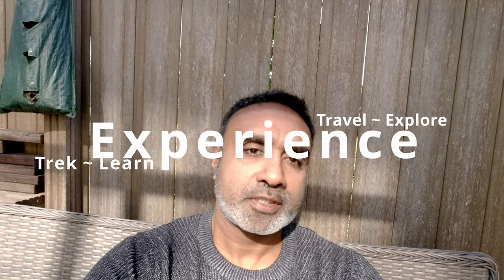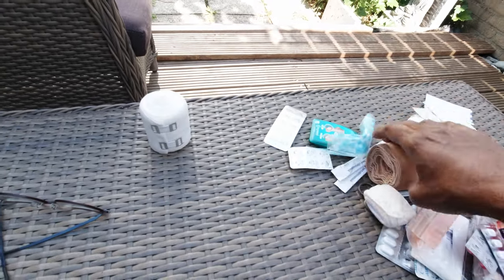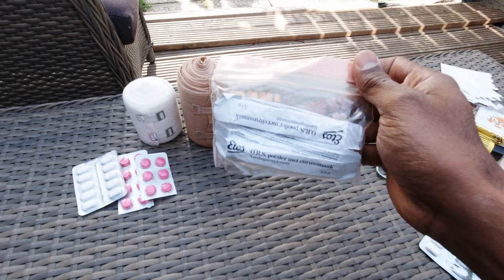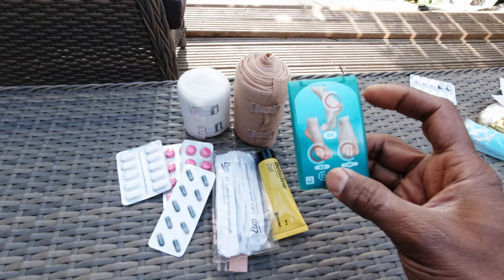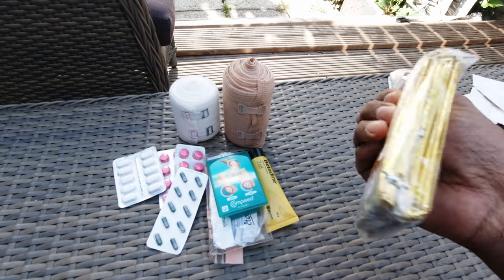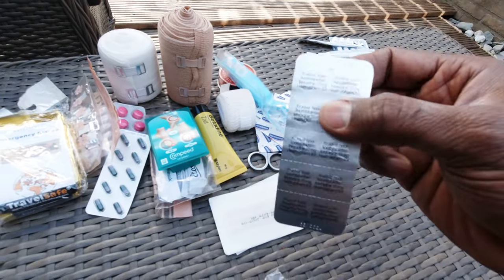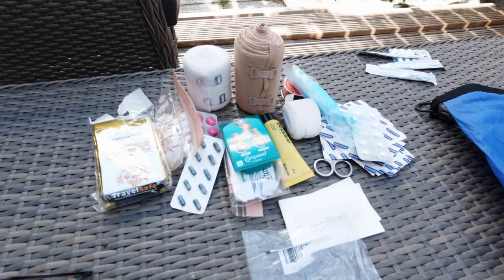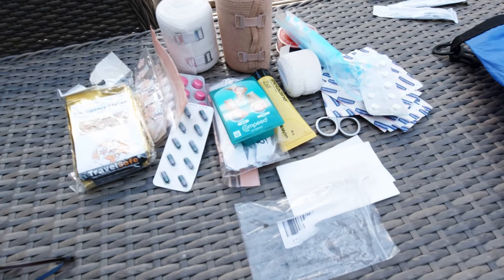What's in my first aid kit for the Fjällräven Classic Germany | Nomad Nish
So here is that tour of my First Aid Kit for the Fjällräven Classic Germany (also usable for Sweden) that I had promised. With just a week to go I am getting excited! In this video on packing for the Fjallraven Classic in Germany I will take you through my First Aid Kit I put together for the trek in Germany.

I'm seriously behind in my preparation for the Fjällräven Classic this year, but I have managed finally to prepare myself for the Classic in Germany, that Fjallraven is holding in 2022 after a couple of years gap due to Covid.

Please let me know what you think about myFirst Aid Kit and what I am taking on the Fjällräven Classic for three days in Germany and if you have any suggestions on how to prepare more.

I am Nishan and I have created this channel to share my travel experiences, what I have come across, and the wonders of this world and life!

Fjällräven Classic Germany 2021
Fjällräven Classic
Packing Fjällräven Classic
Packing for a Three Day Trek
First Aid Kit for Fjallraven Classic Germany